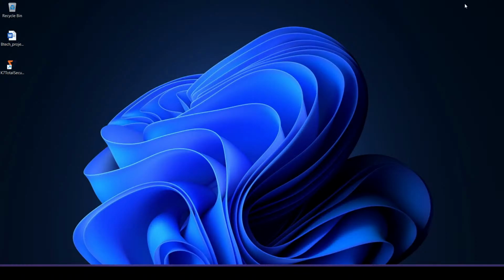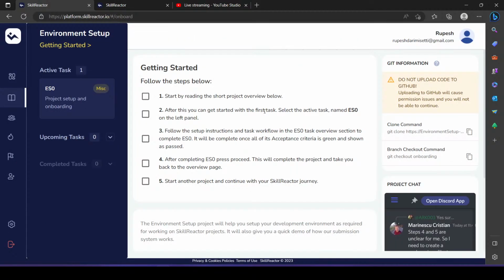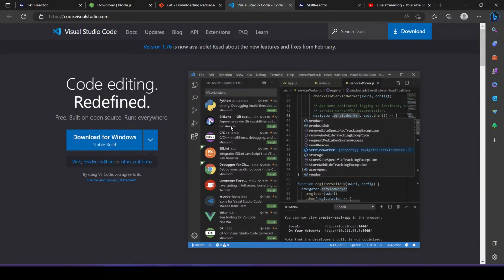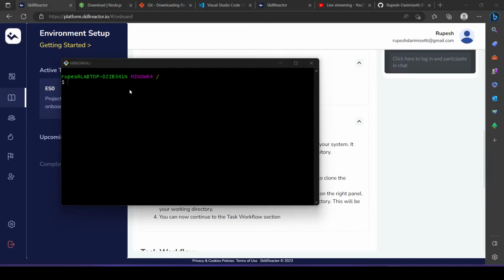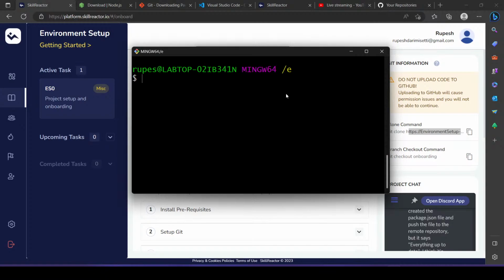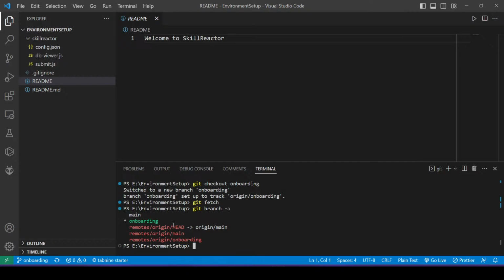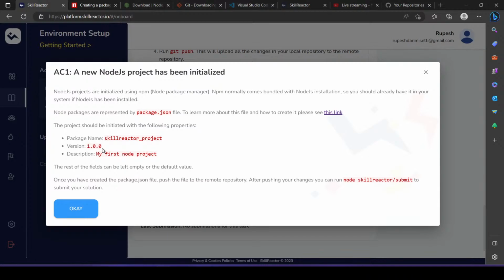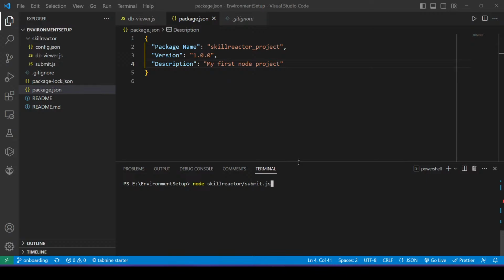skill reactor environment setup || subscribe to the channel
main steps after repository setup in local envirinment:
1. execute the command:
npm init --yes

2. modify the necessary fields mentioned in the task in the package.json file generated by node in the app.

we keep New video.